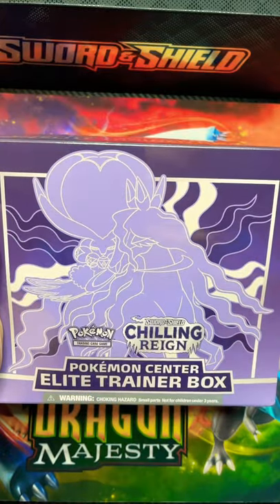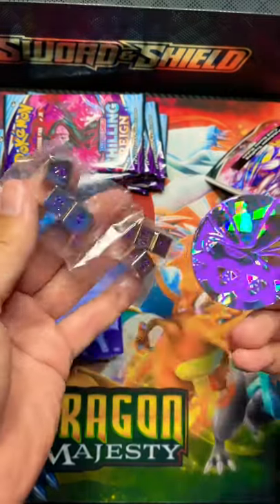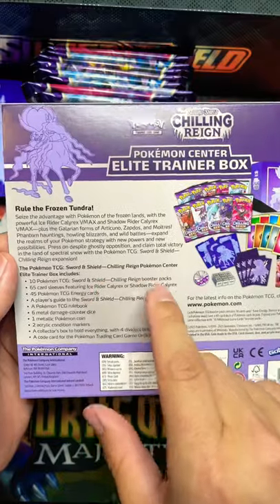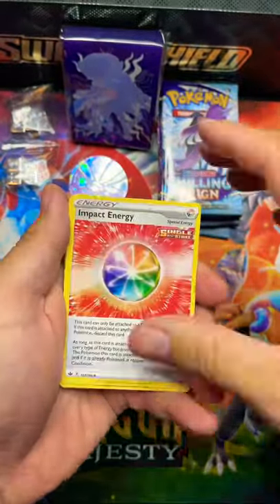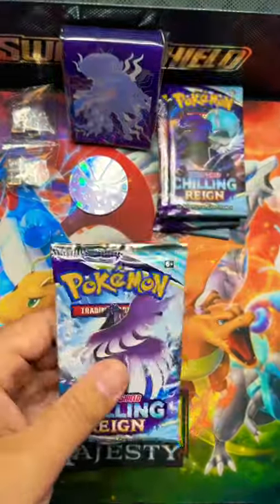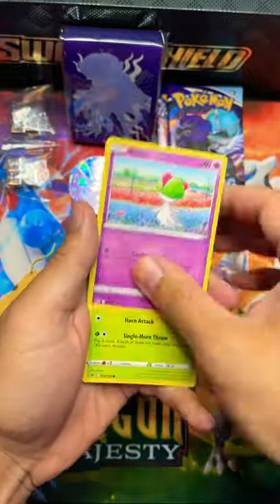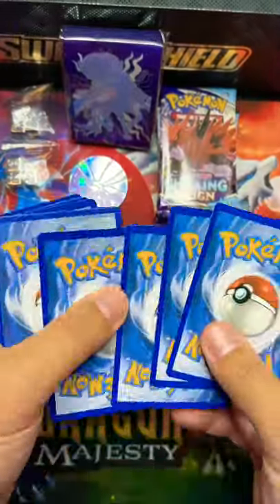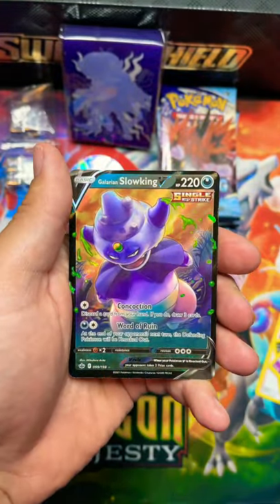Pokémon Center Error ETB:Chilling Reign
Pokemon Center made a mistake and released the new Chilling Reign error ETB's. They advertised that they would come with 10 Pokemon packs but it's only 8. They did address the issue later on. Lets also open the packs.